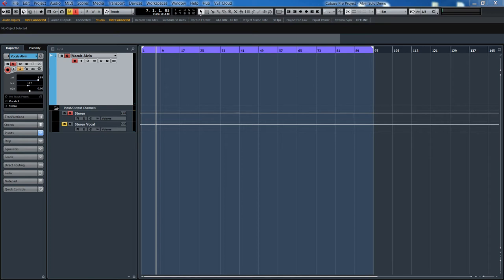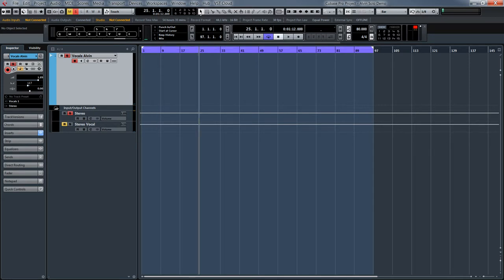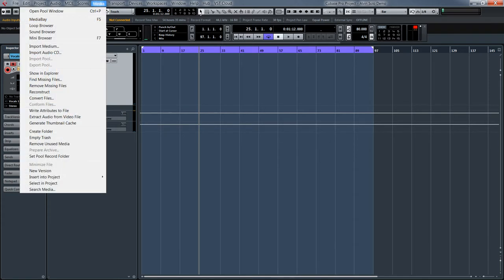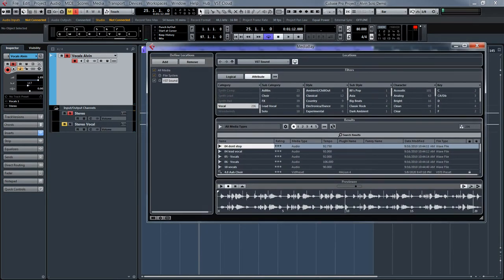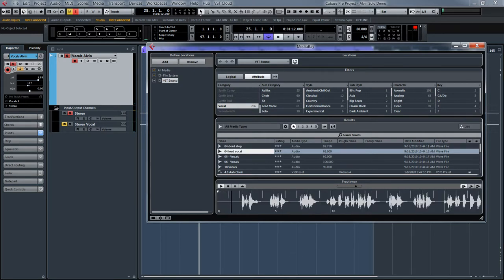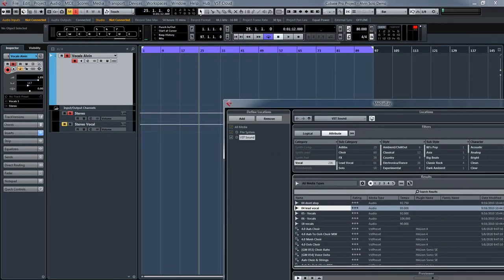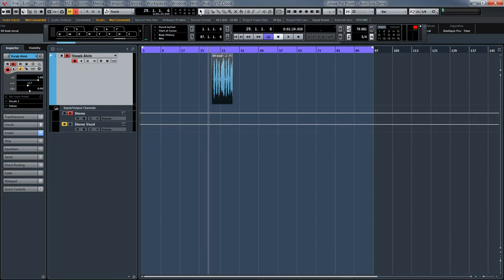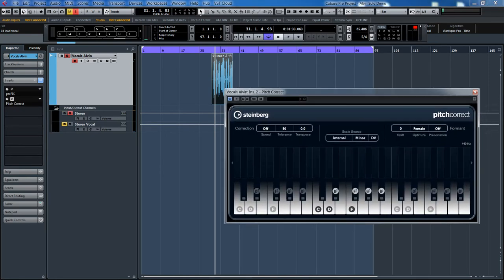1. Record Alvin Chipmunk Voice [Cubase]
How to Record Alvin Chipmunk Voice on Cubase With Pitch Shifting!